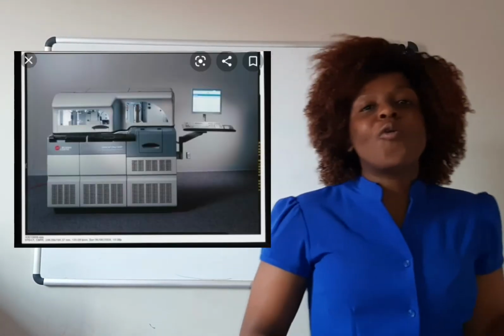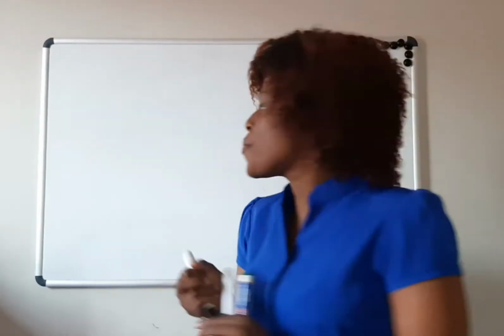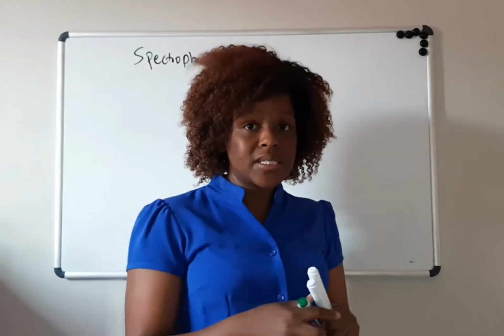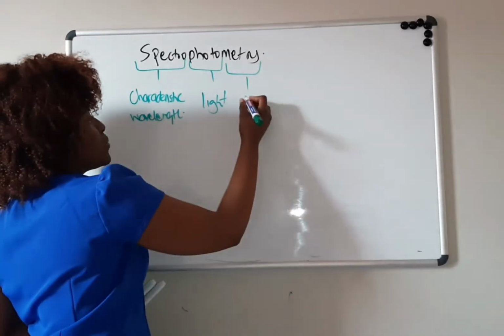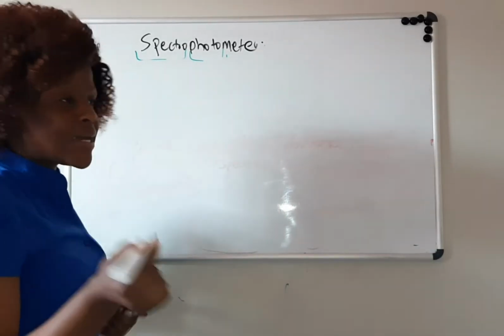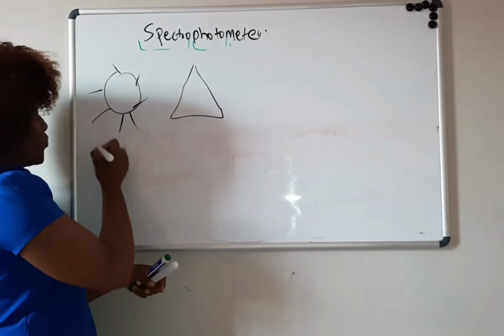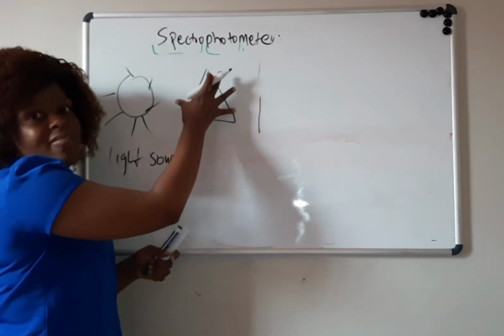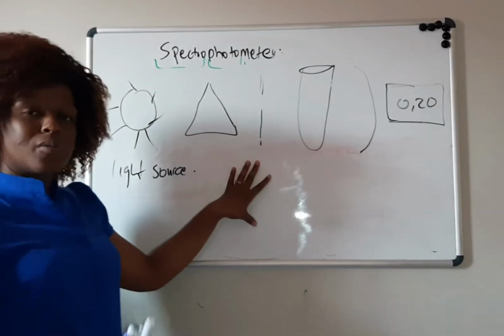Spectrophotometry| method principles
On this video we started with a series of method principles used by analysers to get concentration of analyte from a patient sample.